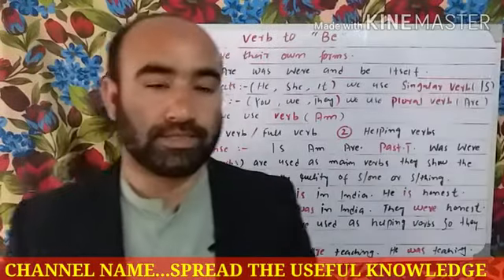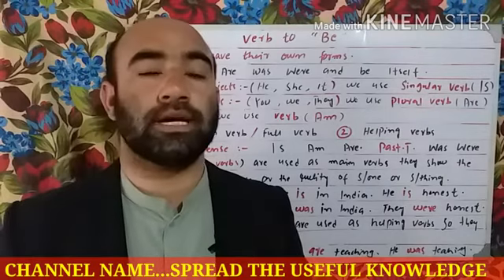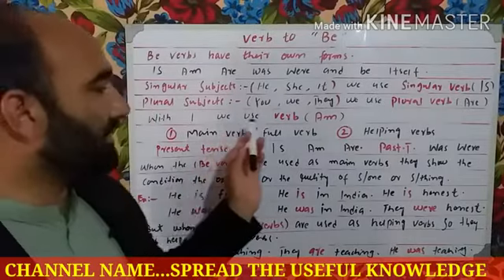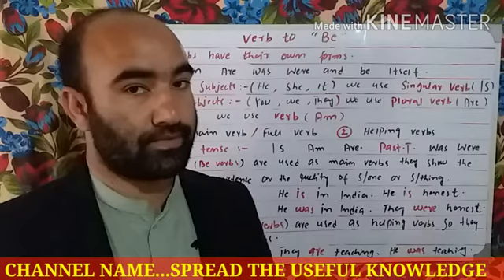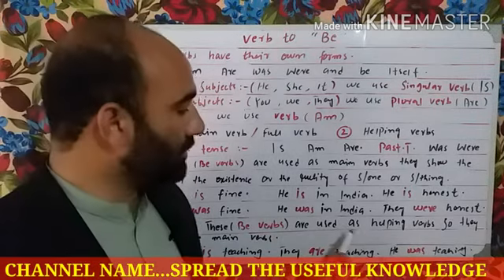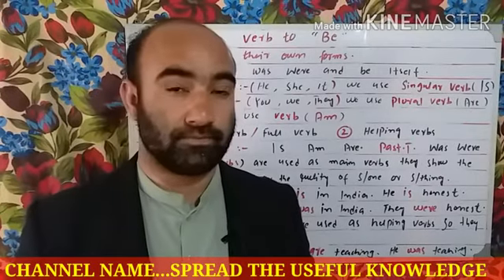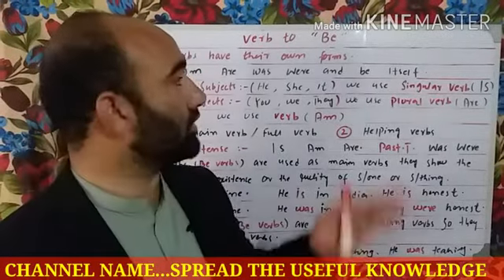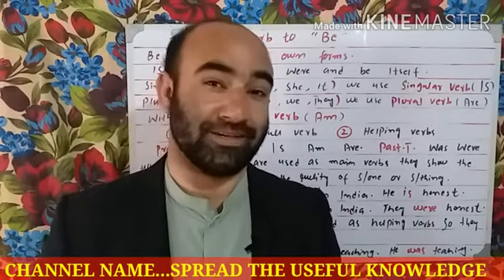BE VERBS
ADVANCE ENGLISH GRAMMAR FULL COURSE